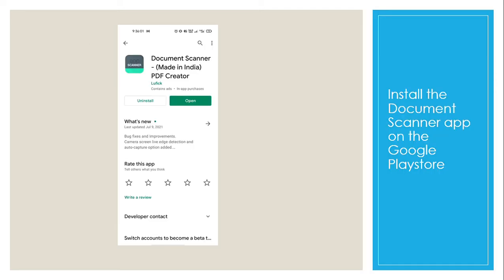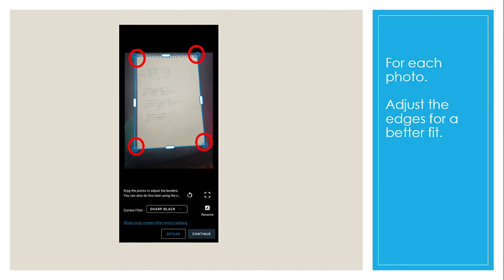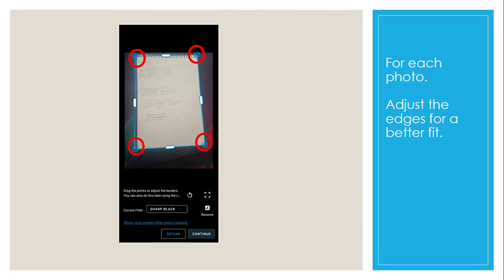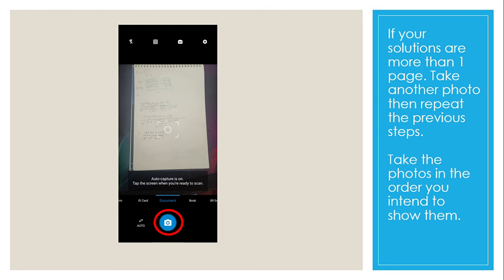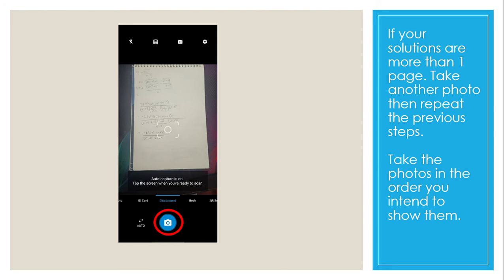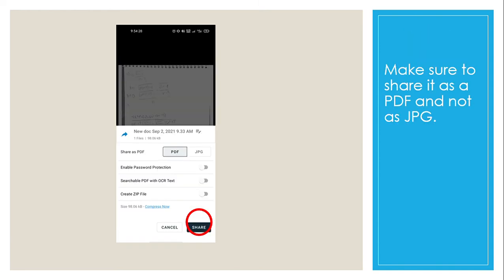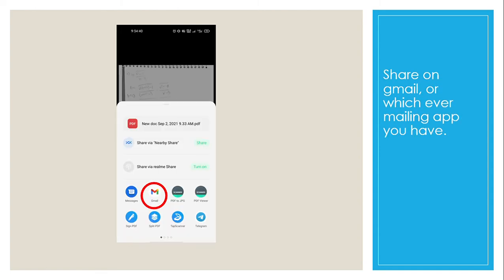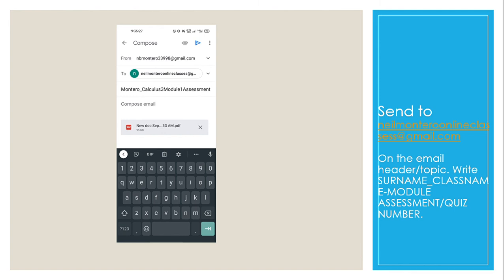Calculus 1 Orientation